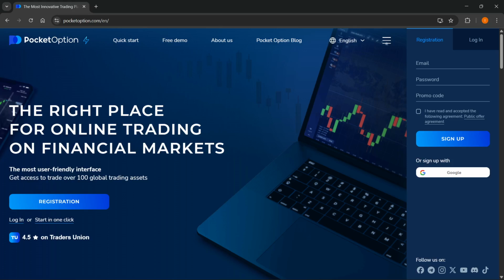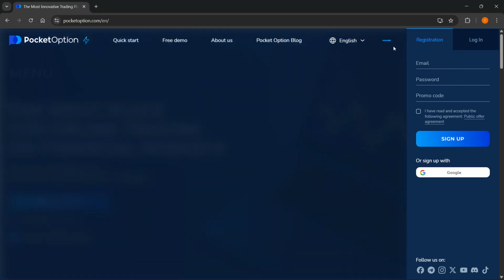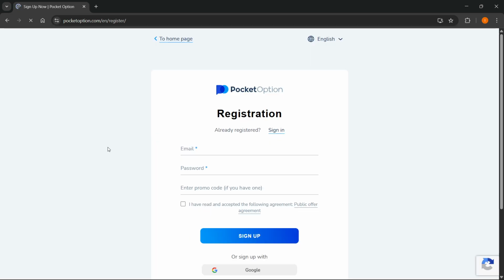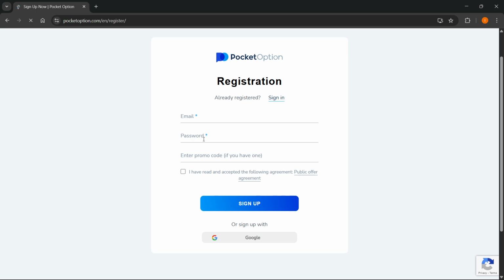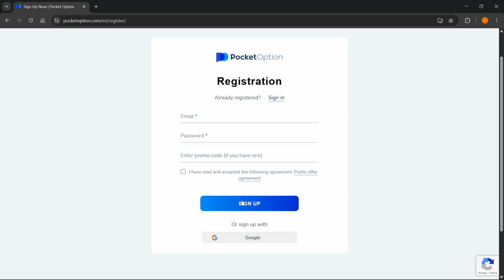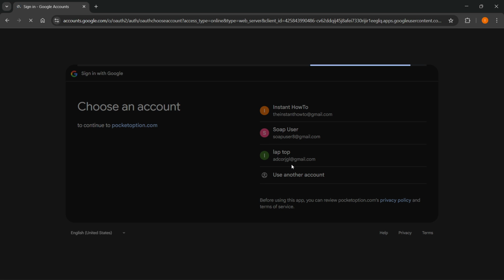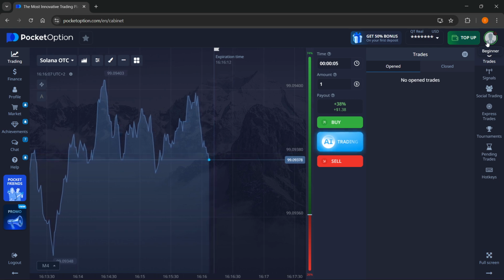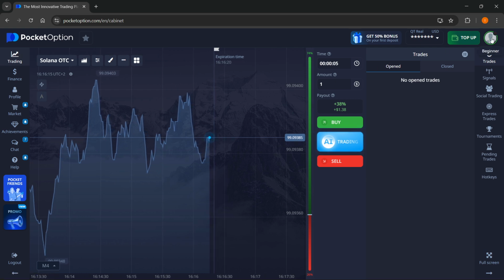How To CREATE Pocket Option Account (QUICK & EASY) 2026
In this video, I'll show you how to create a Pocket Option account. This is a full guide on how to sign up and set up your account in 2026. In case you've been trying to learn how to create an account on Pocket Option, this is the video you need to see!